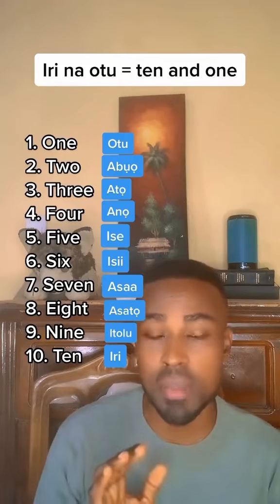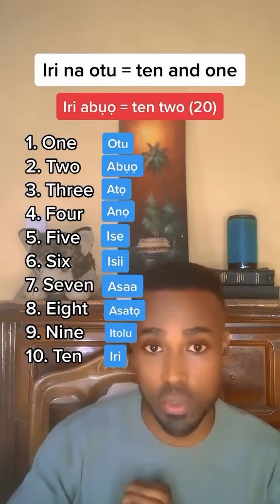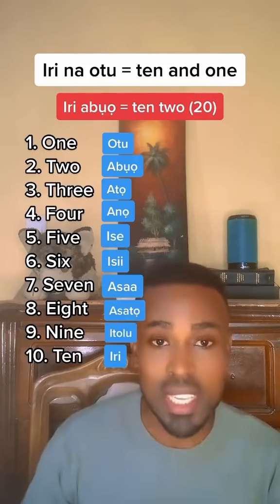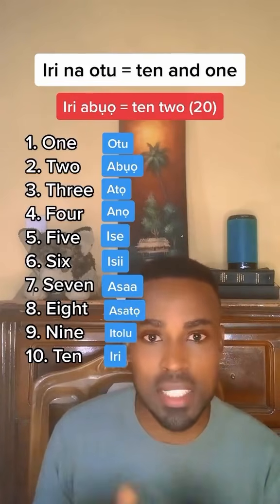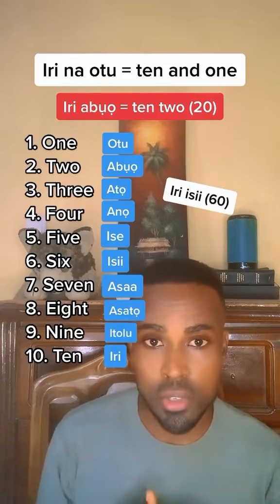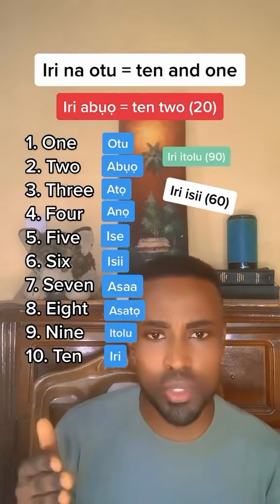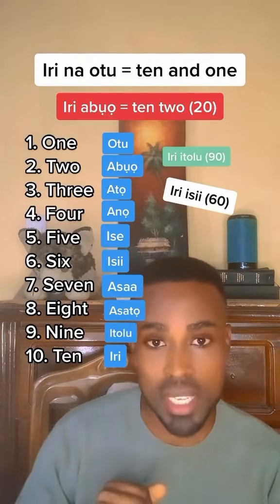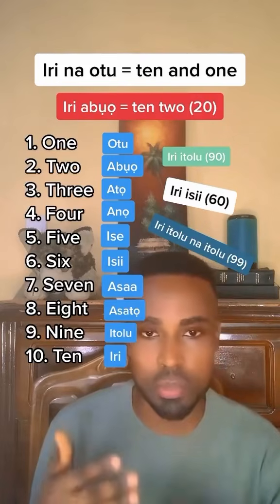How to count Igbo 1-100 in 60 seconds